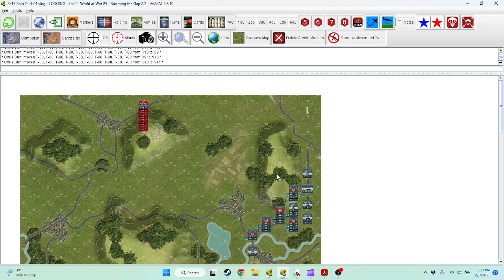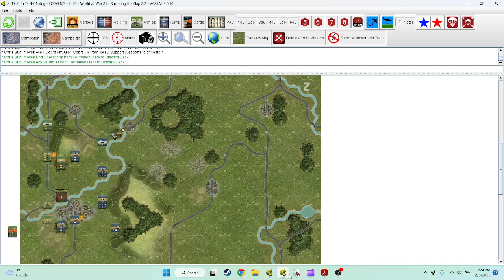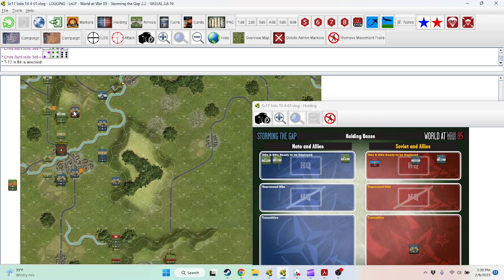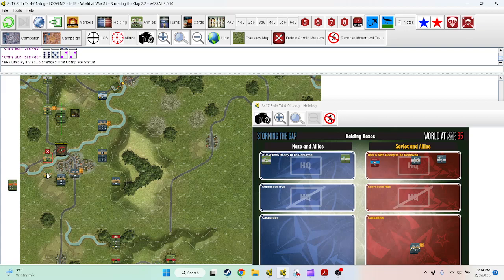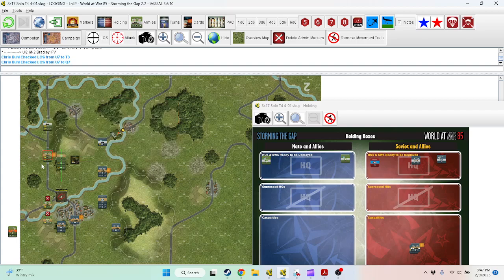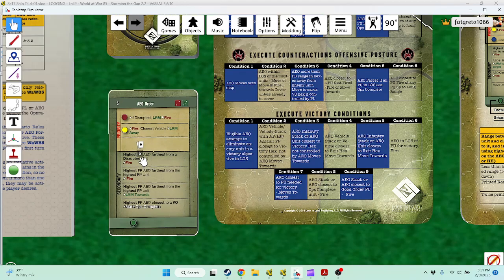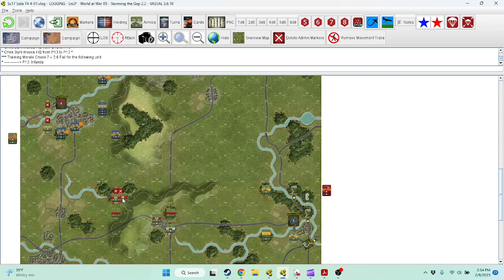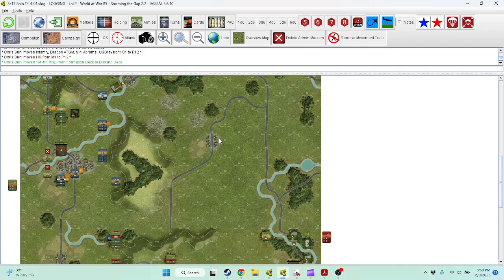WAW85 Sc17 Solo Turn T4 01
My attempt do do a big scenario using the solo assistant. I'll play Warsaw Pact, NATO will be solo.